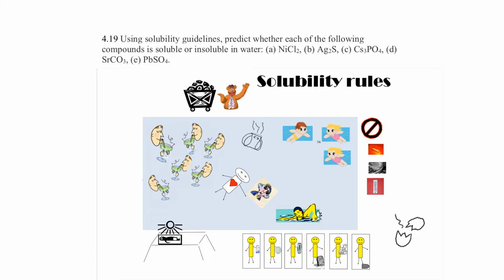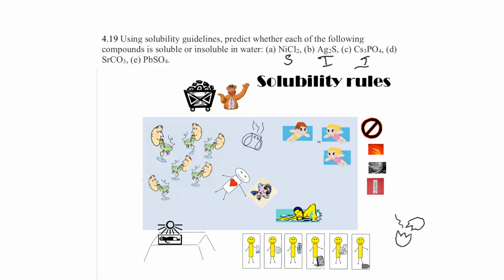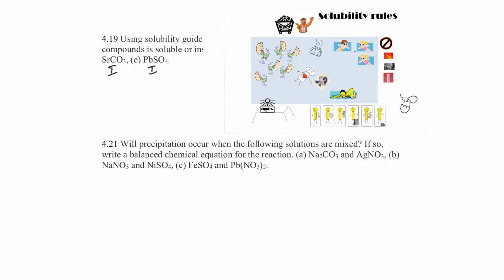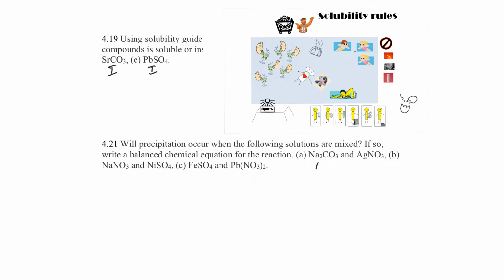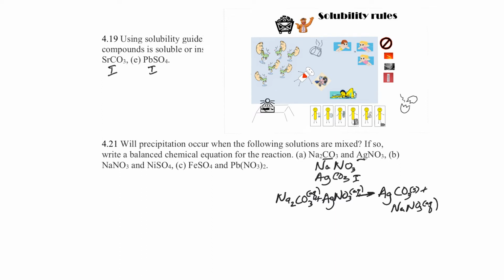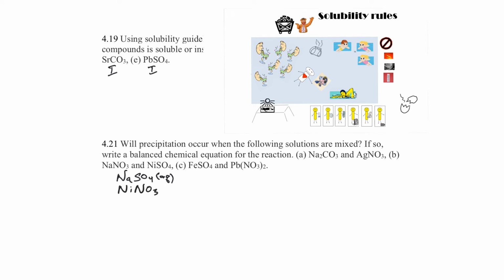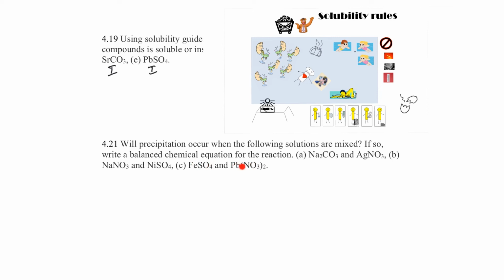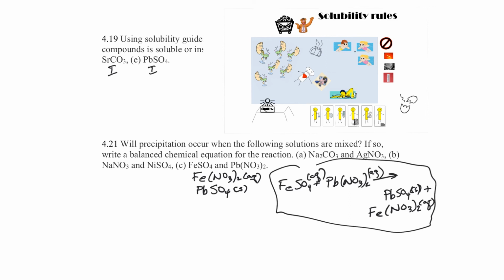Chemistry Central Science problems 4.19 and 4.21